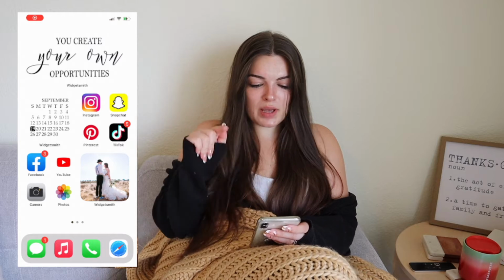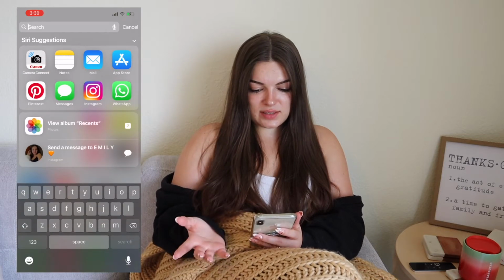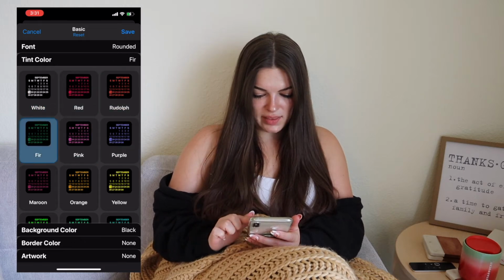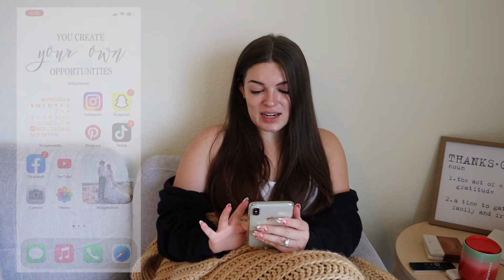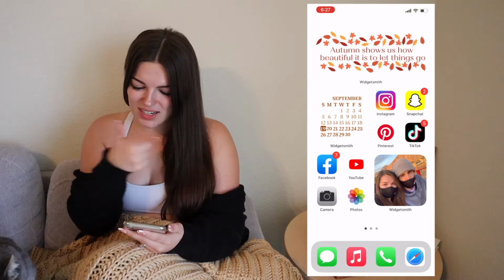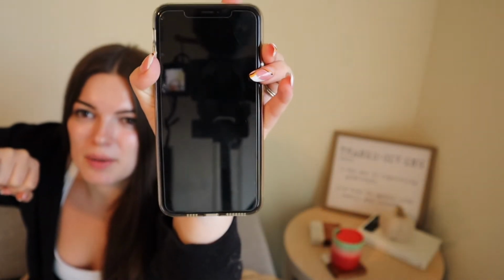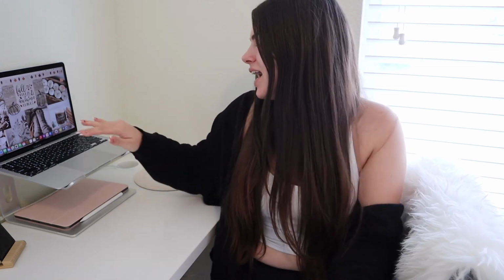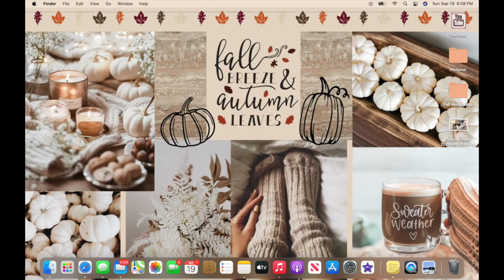UPDATING MY ELECTRONICS FOR FALL! ~ Creating my fall bucket list! ~ Getting Cozy & Creative!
All products used in this video are listed down below! If you are curious about anything and don’t see it let me know and I would be happy to share! Thanks for spending time with me! I love you all so much!! ♡

COME BE MY FRIEND!